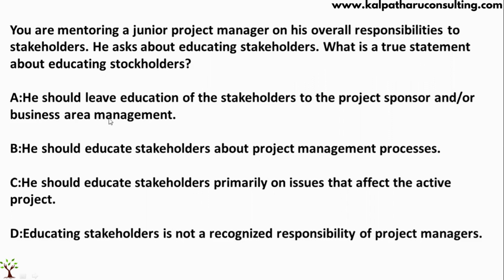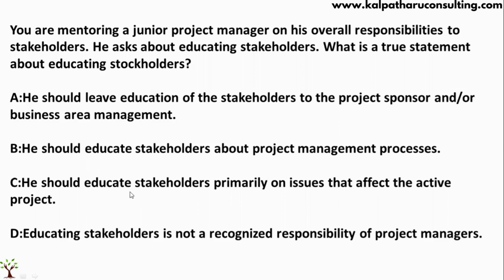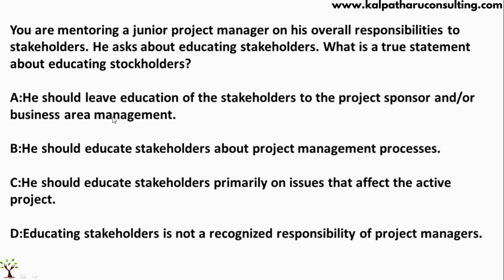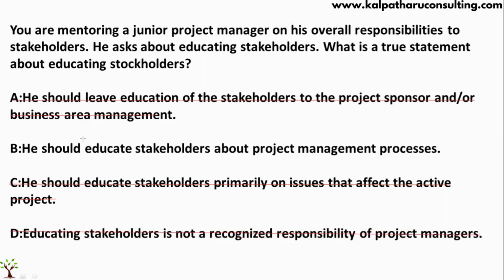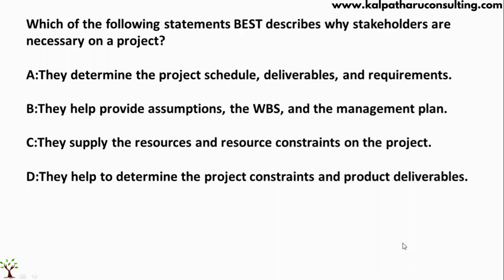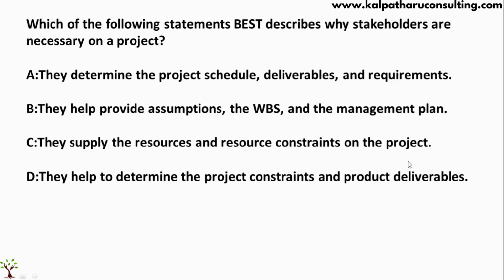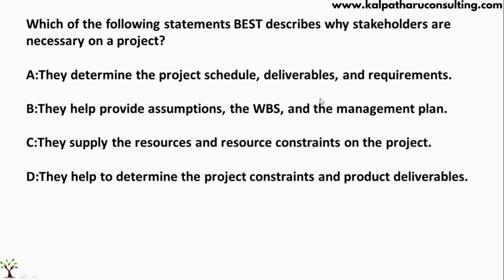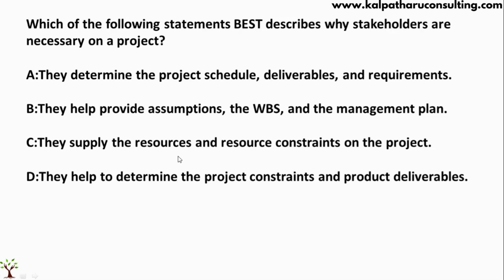PMP Practice Question- Project Scope Management-Part-1 | KalpaTharu Consulting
In this video, we are going to discuss about Question and answers under the topic Project Scope Management.

We, KalpaTharu Consulting aim at making the concepts simple and easy to understand.